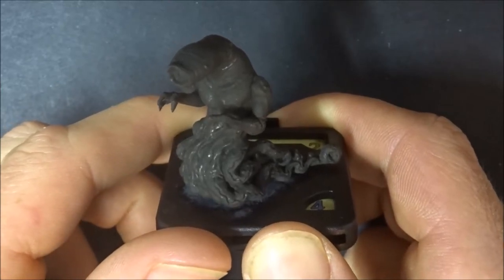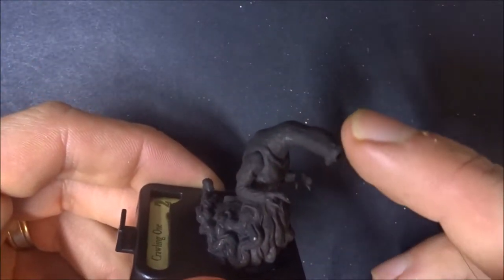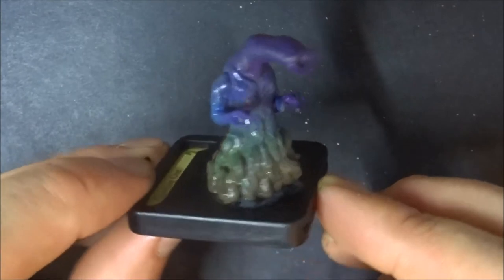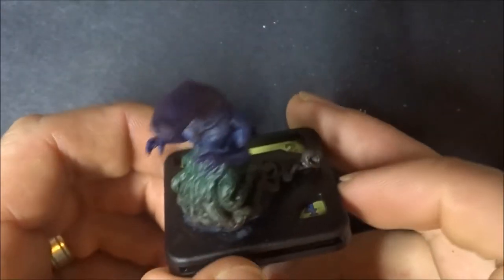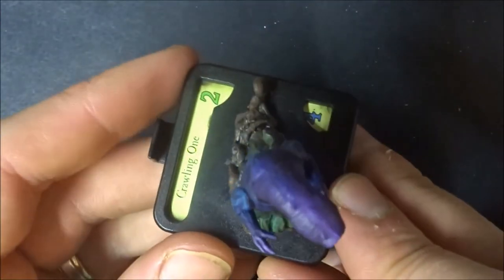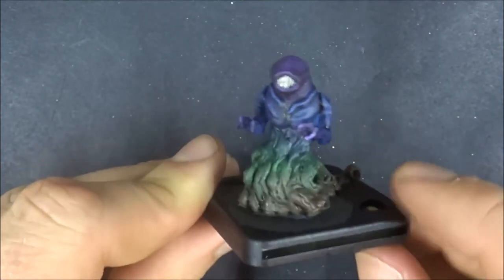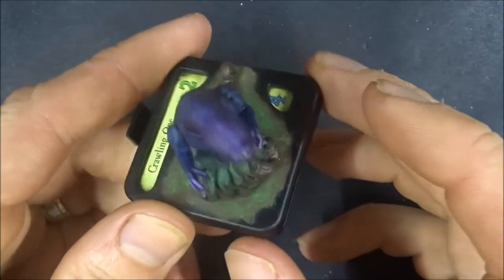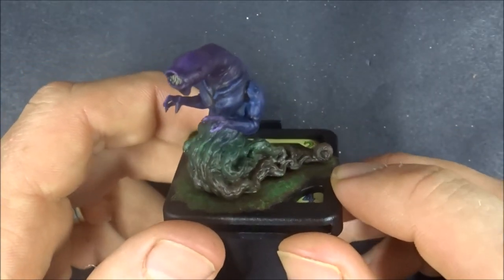The Plastic Canvas - Mansions of Madness - Ep 3 - Crawling One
This is episode three in the Mansions of Madness board game painting series - Crawling One. It's one of the baddies that you'll face in this co-op horror themed exploration game.